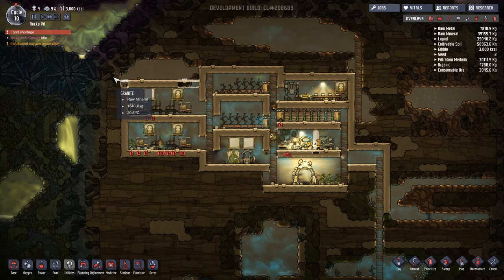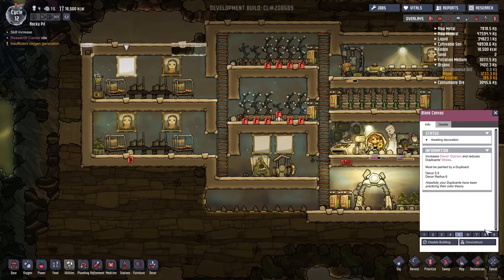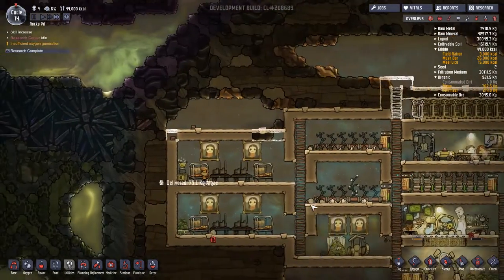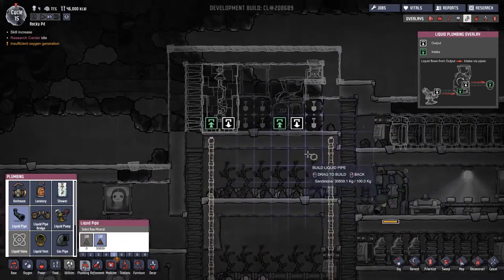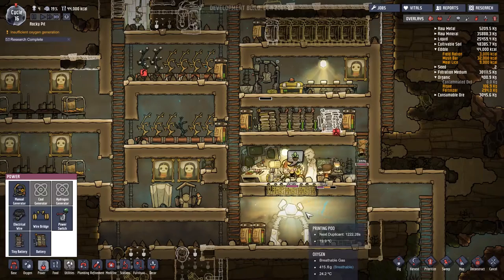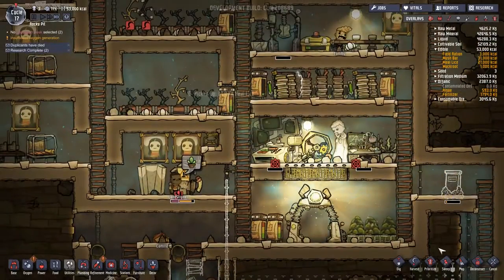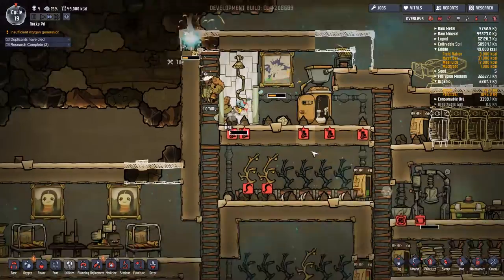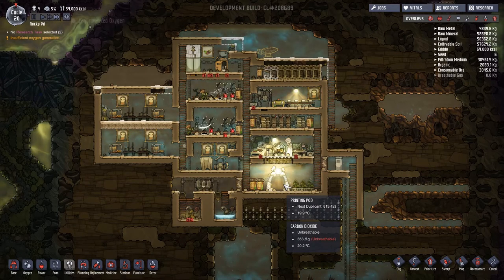ONI - S2E3 - Apperances are important - Oxygen Not included